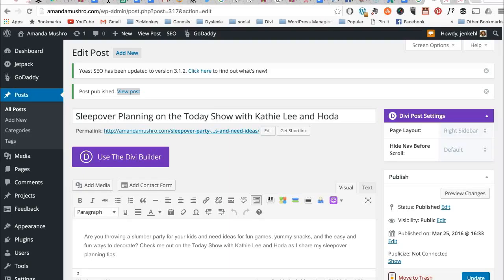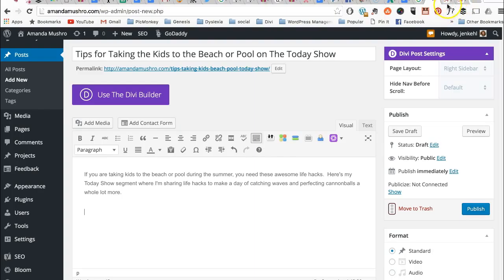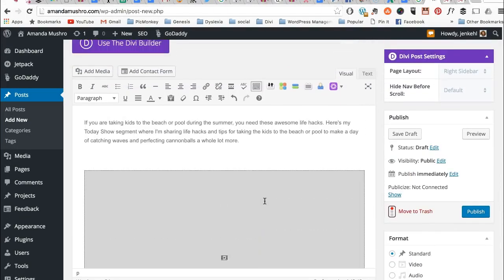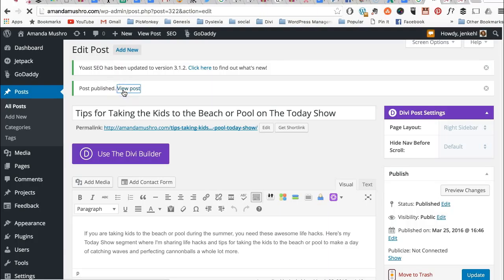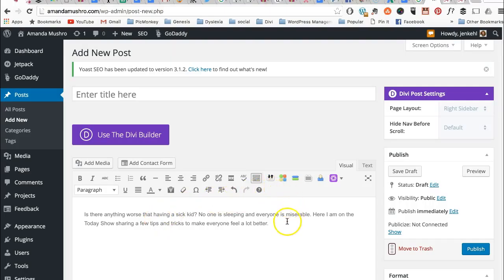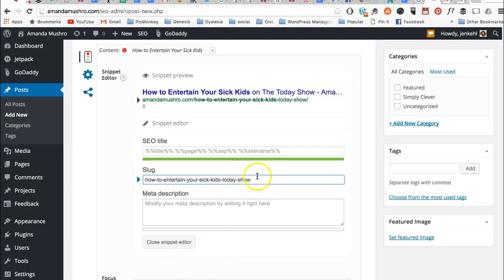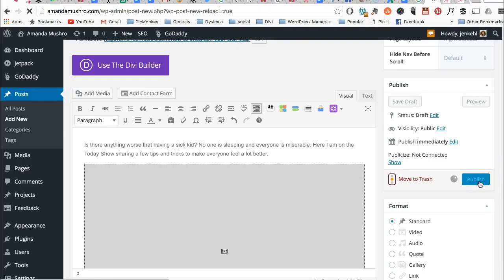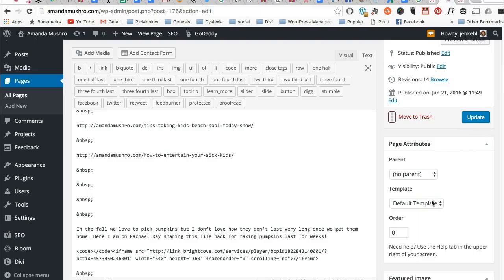Creating a Post and Linking it Inside a Page for WordPress